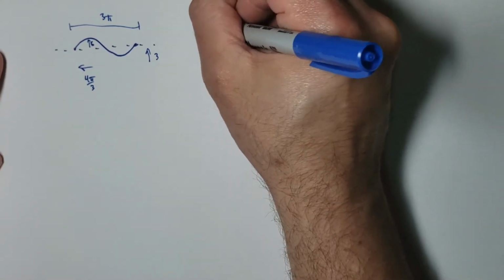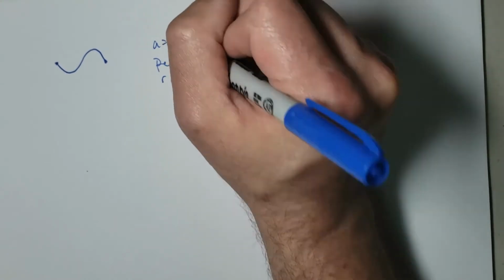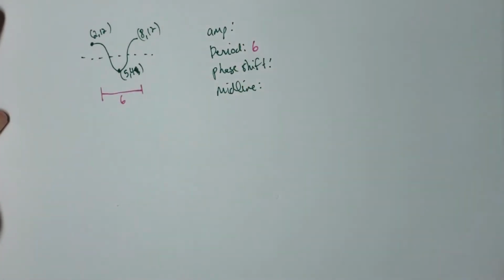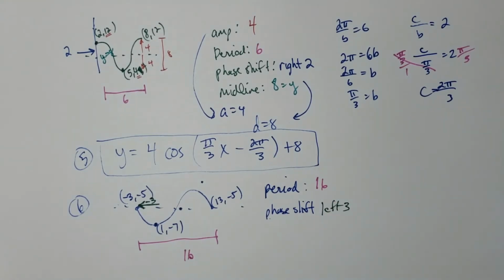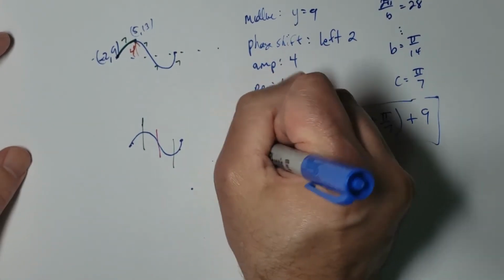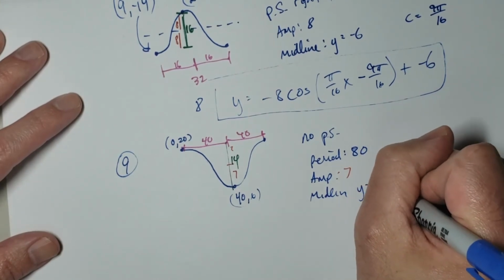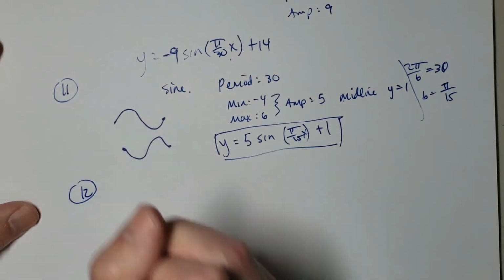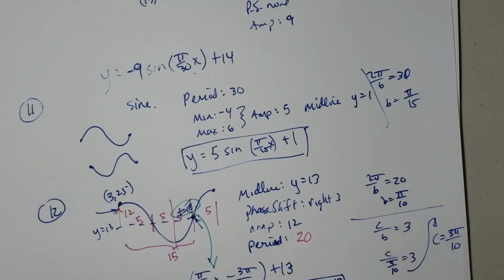Writing functions from info